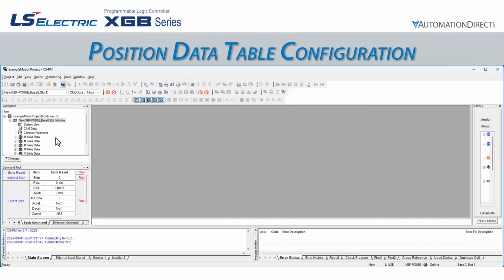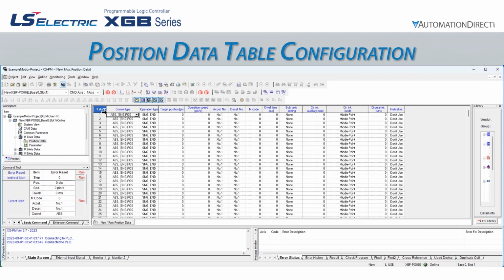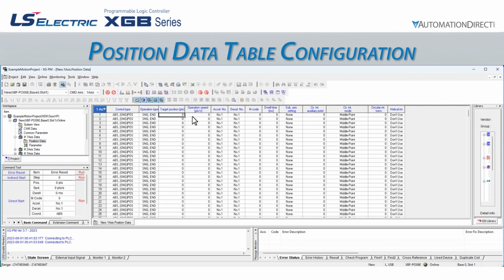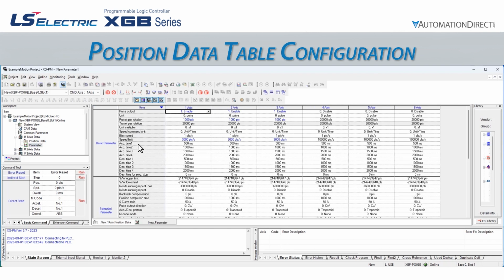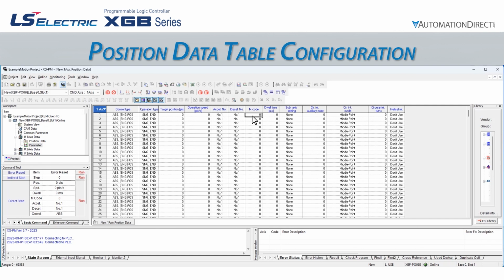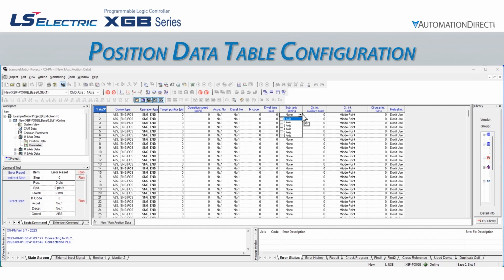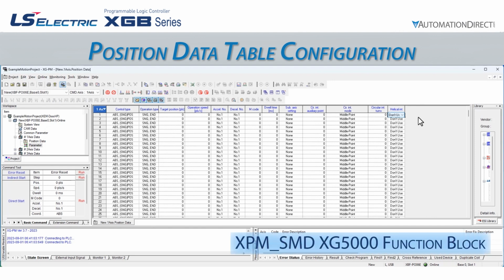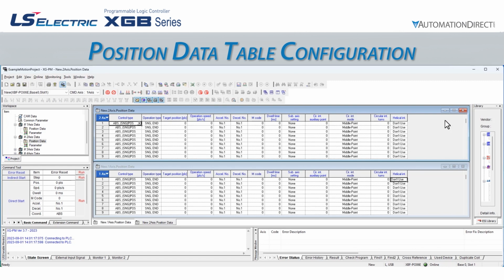Position Data Table Configuration - LS Electric XGB PLC from AutomationDirect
LS XGB Help File Video: LP511